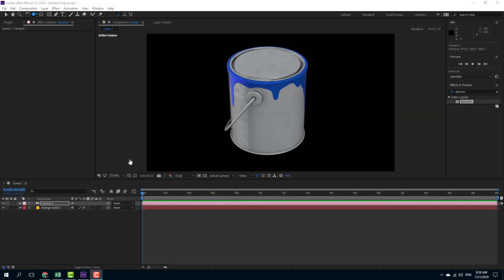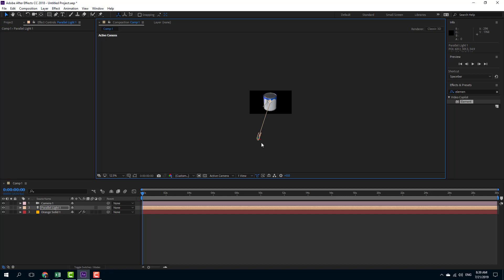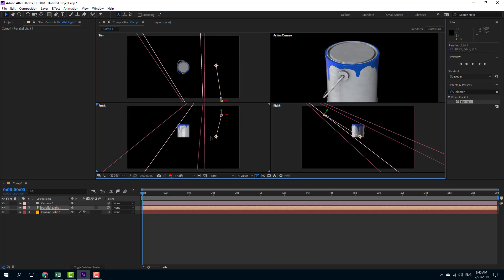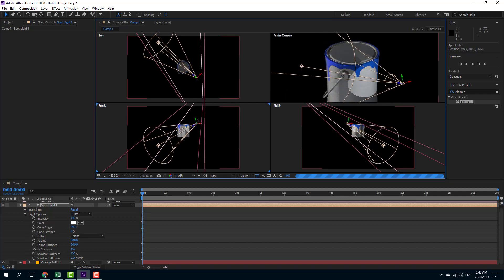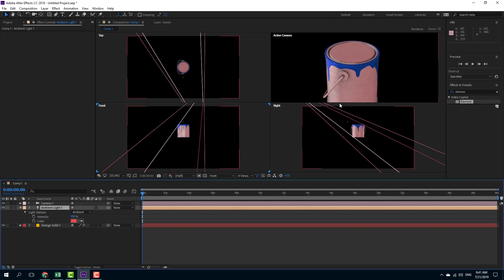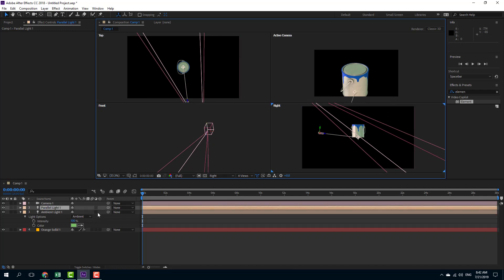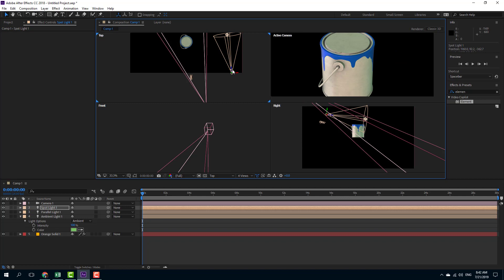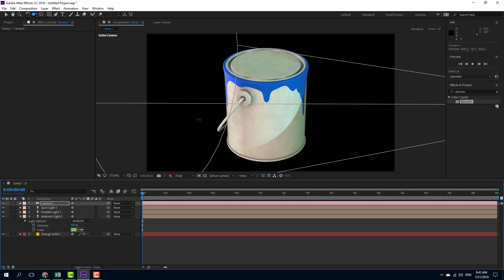Element 3D Tutorial - Lesson 37 - Lighting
In this tutorial, we will be discussing about Lighting in Element 3D.